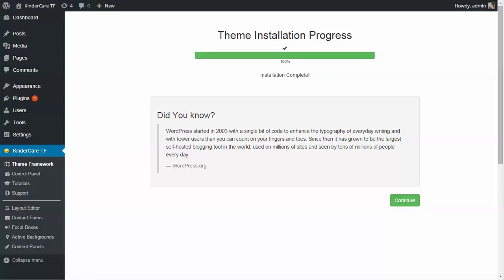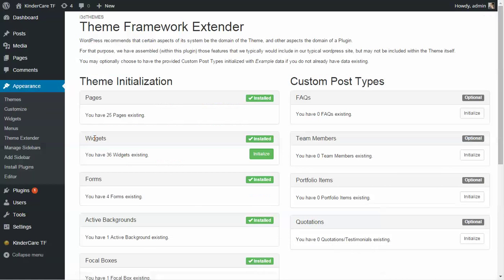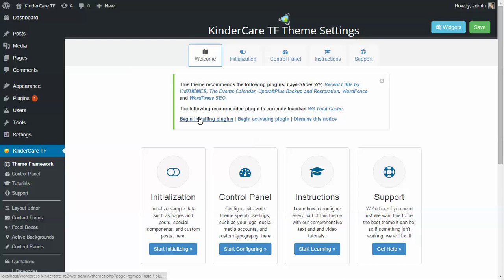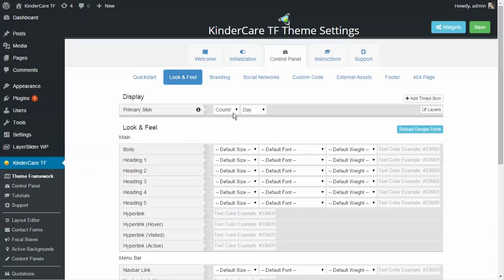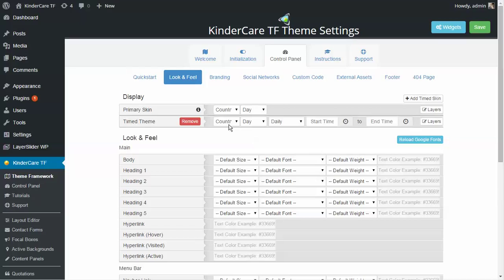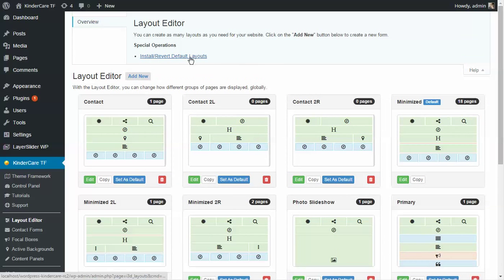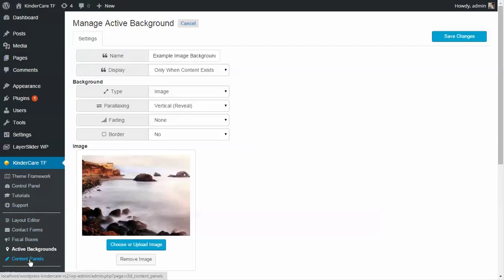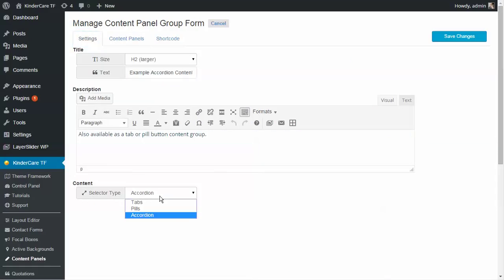KinderCare Tour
In this video tour, we walk you through just about every nook and cranny of the KinderCare theme, and supporting i3dTHEMES WordPress Theme Framework.

Starting with initializing the site with sample data, we move on to setting up the basic global settings, and then on to working with pages and layouts.  We finish up with the special components included with the package, as well as the custom post types.

Grab a coffee, at a length of 37+ minutes, this tour will help give you an idea of how you go about building your site and modify the different features.

While note a substitution for the written documentation, this tour will act as a visual guide to understanding how each of the pieces of the theme and framework work together.